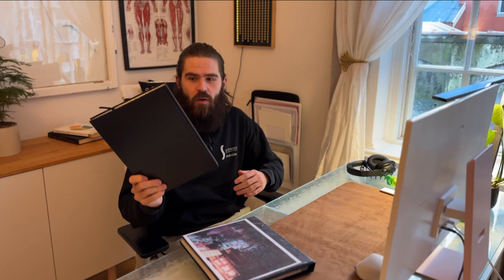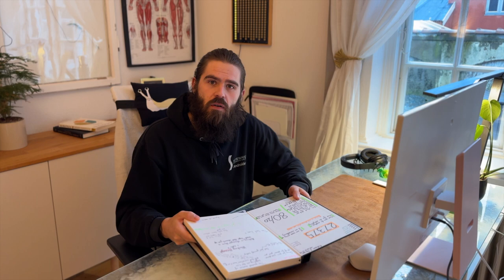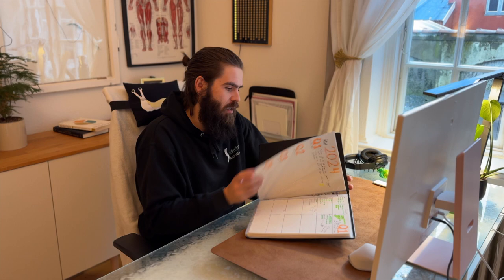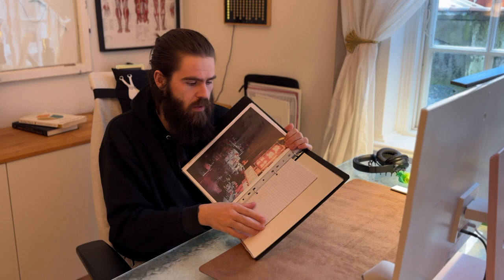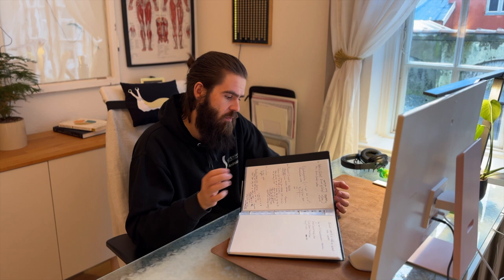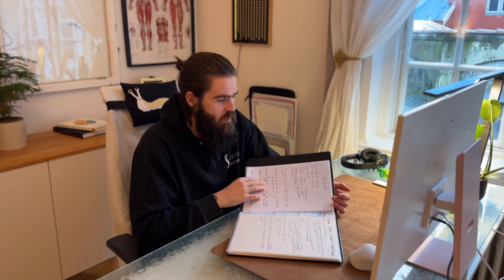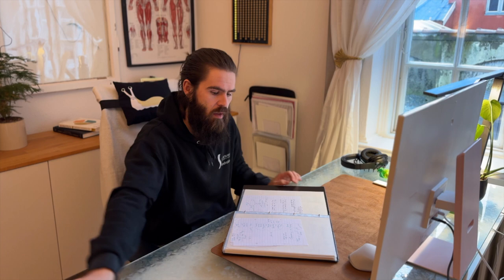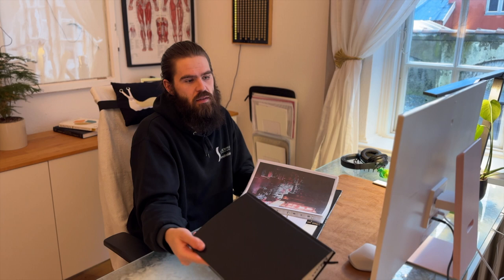The Better Journal | Practice video 3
Welcome to Mind Matter - where psychology meets personal growth, and curiosity sparks insightful conversations about life's complexities!

Today i talk about "The Better Journal" . Join me as practice explaining something i find interesting, practice my filming and editing skills and embark on the journey of self-actualization.

💬 Share your thoughts and insights in the comments below - I love hearing from you!

Continue your journey of discovery with my other thought-provoking discussions and insightful explorations:

Special thanks to Niels Christian Jakobsen (Lotti Beats) for providing the amazing music used in this video.